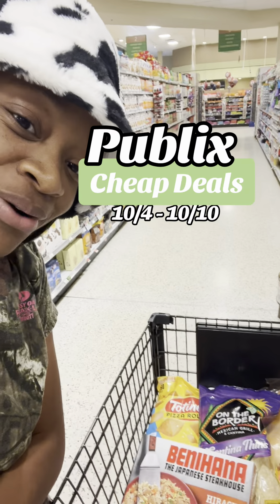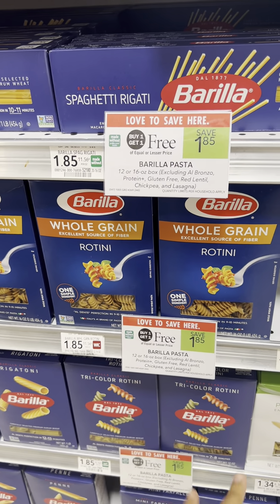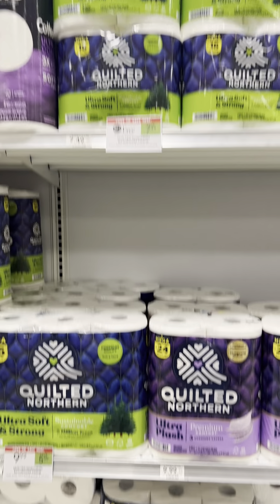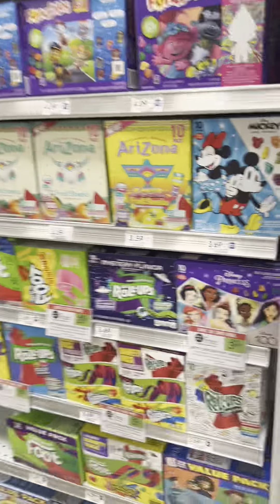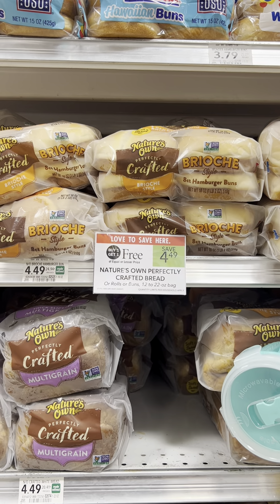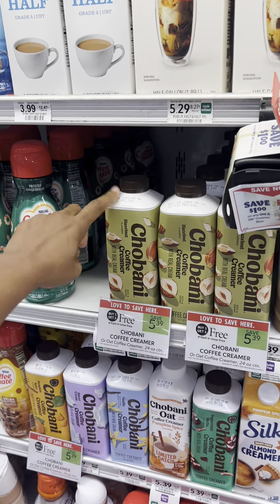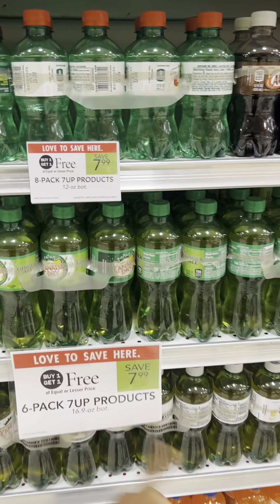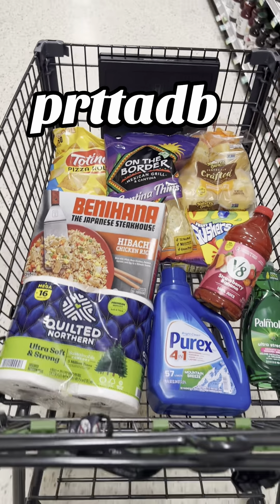Publix Deals This Week 10/4 - 10/10 | Learn how to coupon and save on groceries!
All digital couponing deals to save money on groceries !